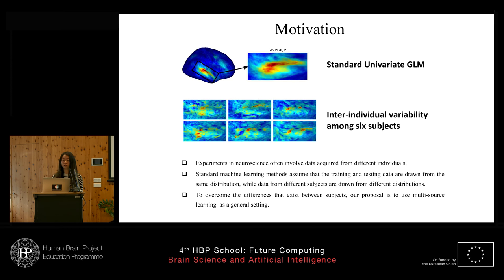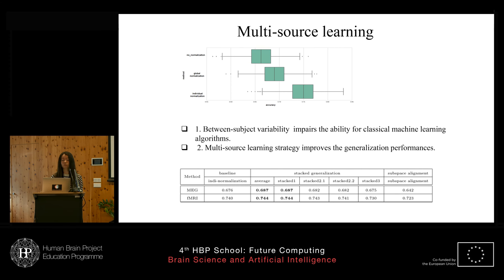Wang Qi - Multi Source Learning for Multi-subject Neuroimaging Data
Multi Source Learning for Multi-subject Neuroimaging Data
Speaker: Qi Wang, Ecole Centrale de Marseille, France

Student Lightning Talks Session 2

4th HBP School - Future Computing: Brain Science and Artificial Intelligence
12-18 June 2017